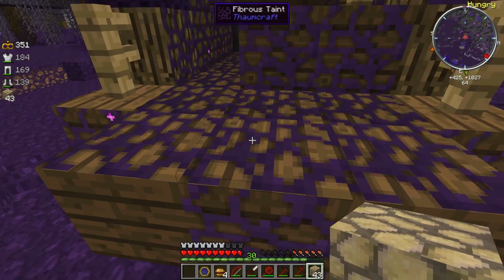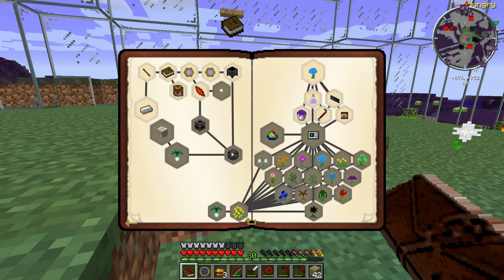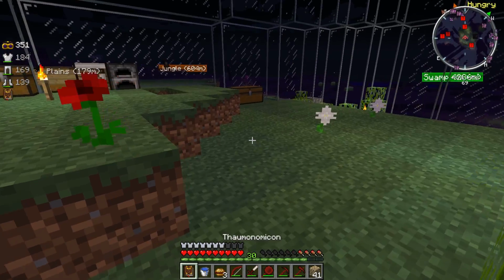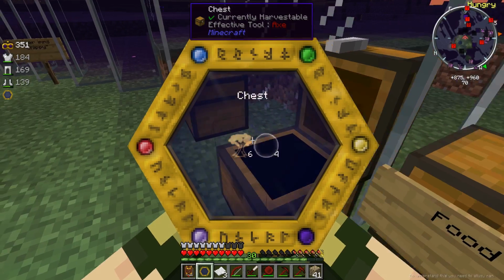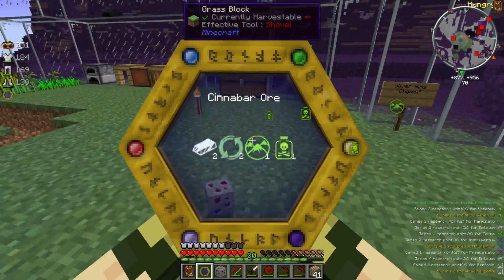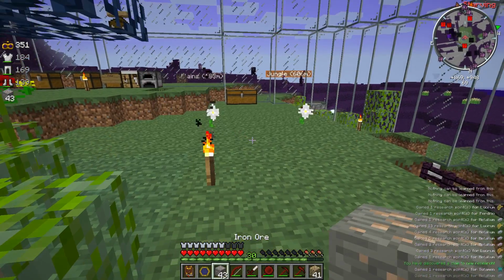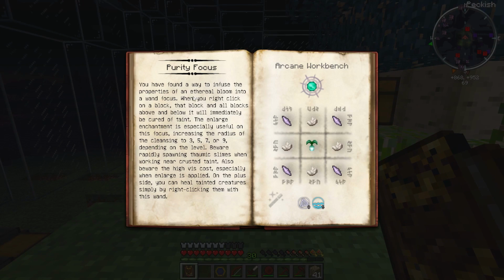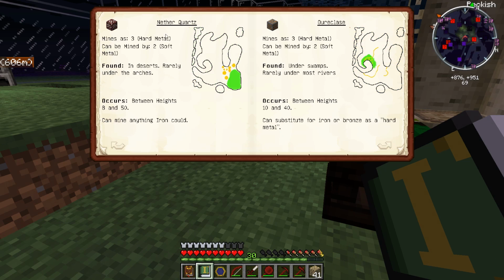MOAR THAUMCRAFT! - Let's Play Blightfall [Ep. 14]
Can we get 50 likes for Thaumcraft?!
More Fun With Thaumcraft today!! We're going to go over how to research Wand Focus: Purity, the Ethereal Bloom, and other awesome things :D